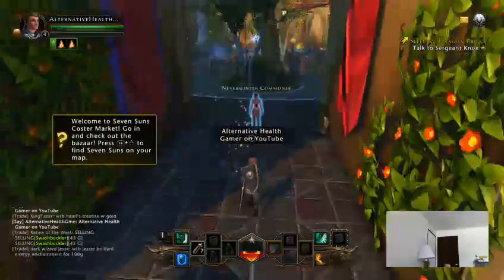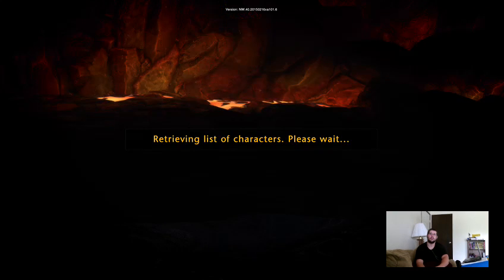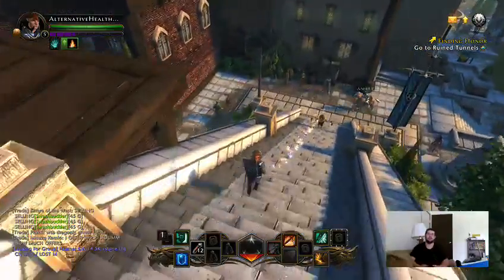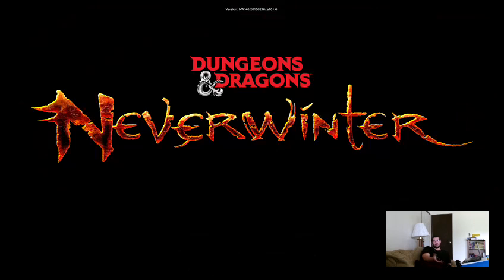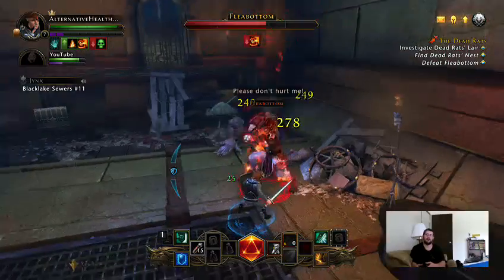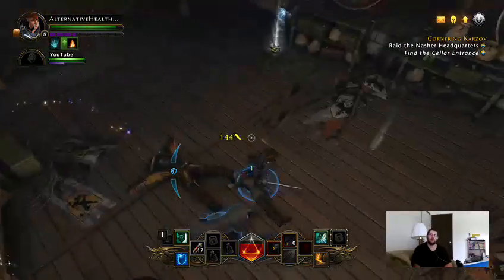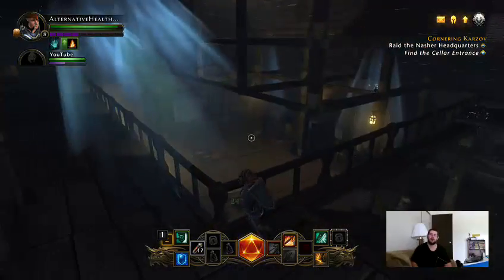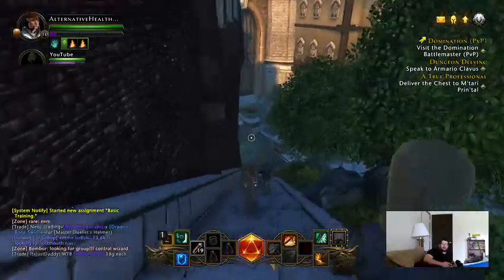New character playthrough. Neverwinter Guardian Fighter. 4-11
This is all the quest you need to do to get from level 4 to 11 on Neverwinter.